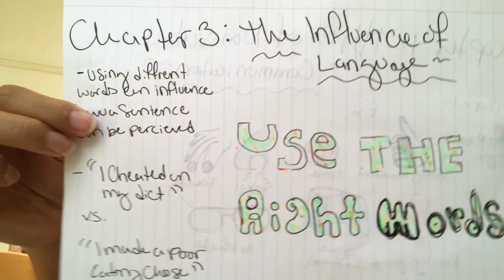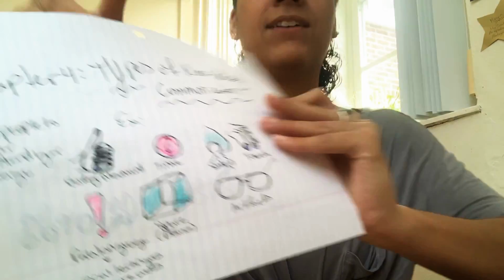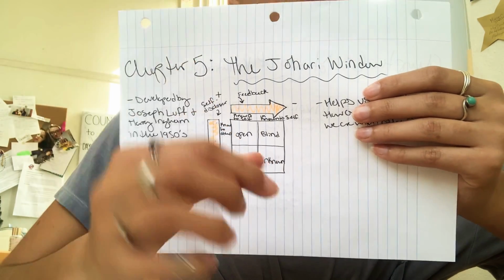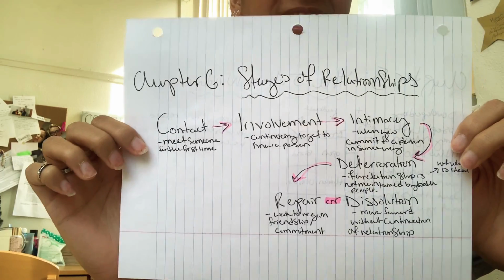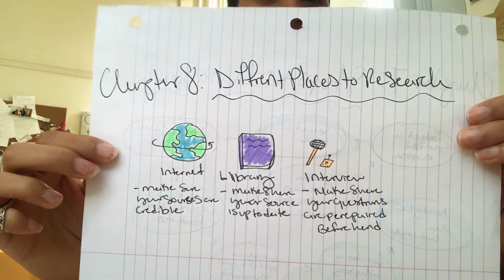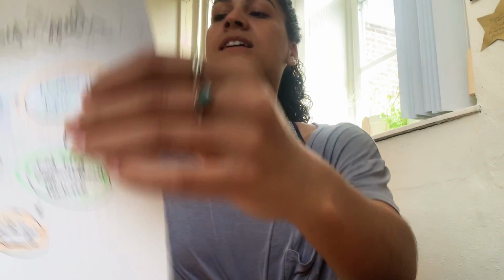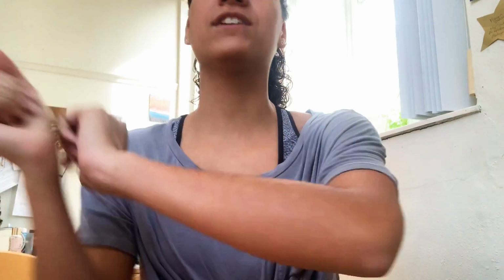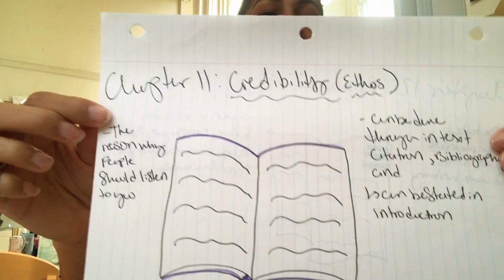Morgan’s Oral Communication text book test